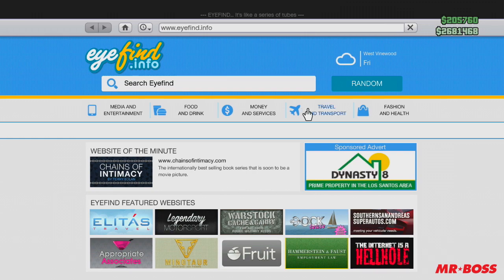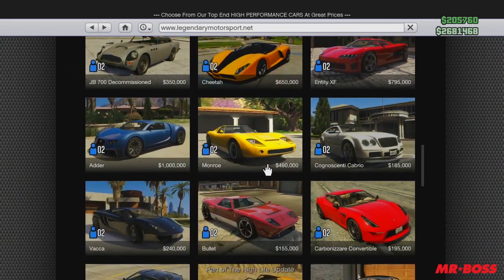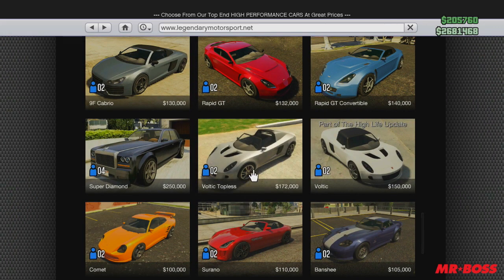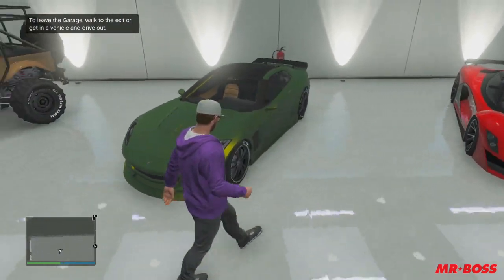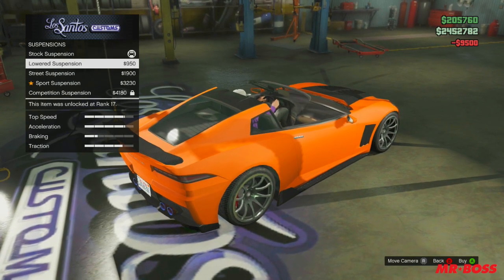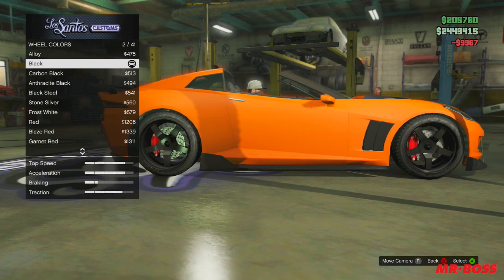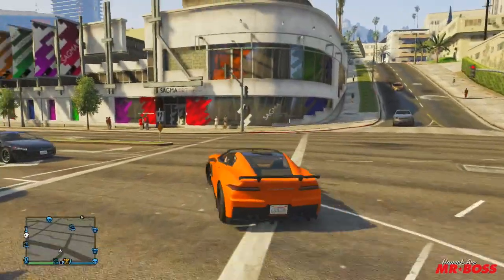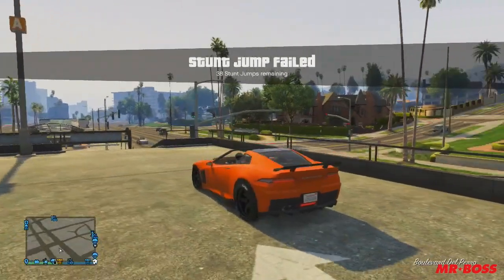GTA 5 Online: NEW "Topless" Cars & More Vehicles Added! (GTA V)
GTA 5 Online New "Topless" Rare Cars & Vehicles Added in "GTA 5" - High Life Update DLC For GTA V!

Ross.